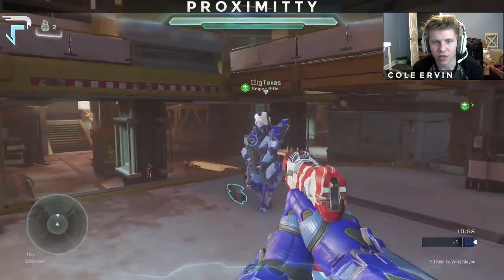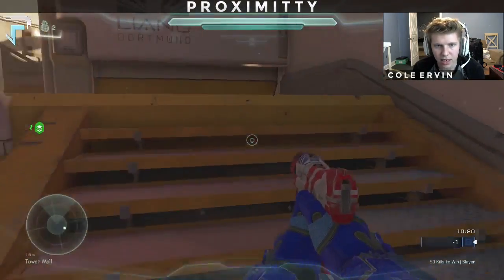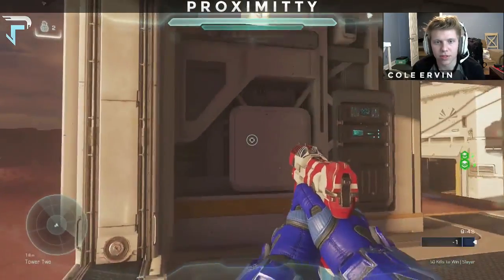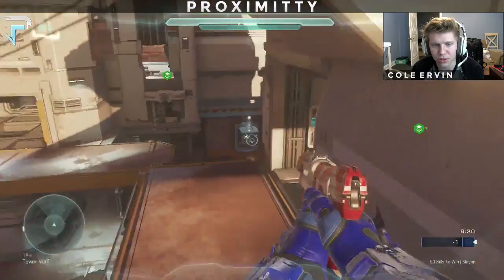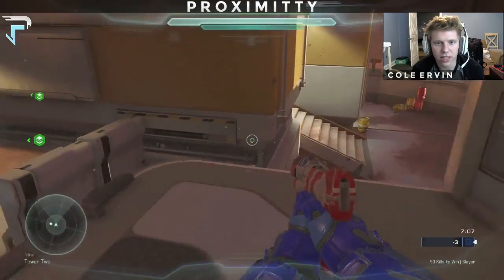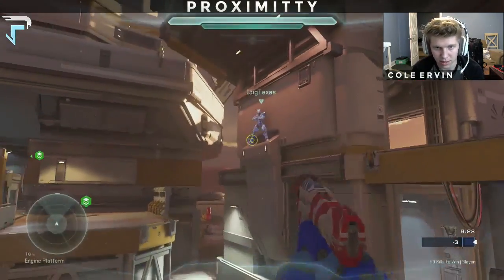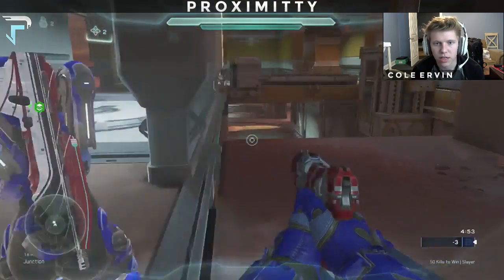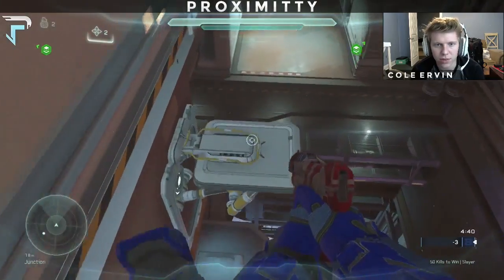Halo 5 The Rig Skill Jump Tutorial & Easter Egg!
Don't go smashing that dislike button because you knew about a jump that we didn't.. that doesn't really make sense.